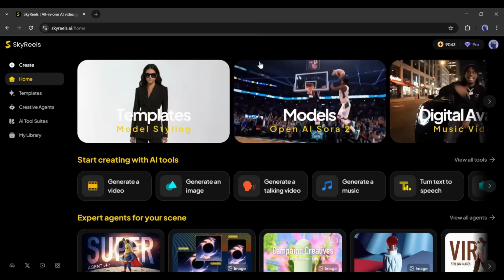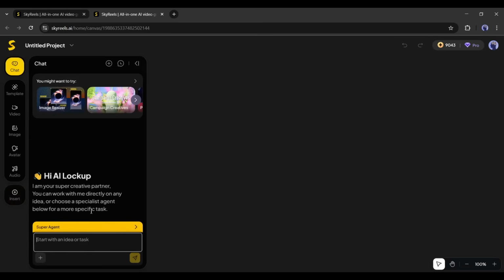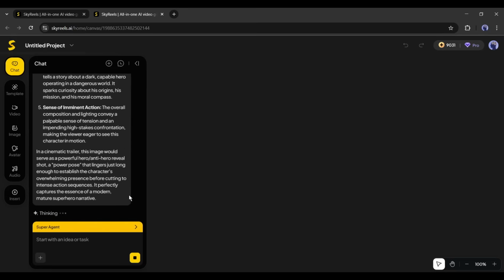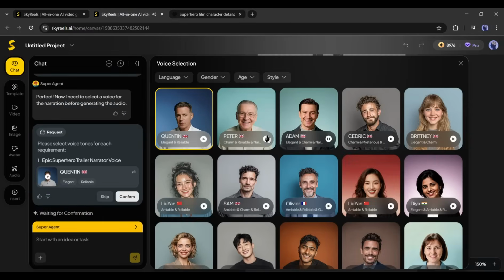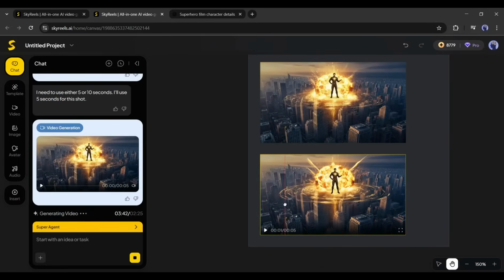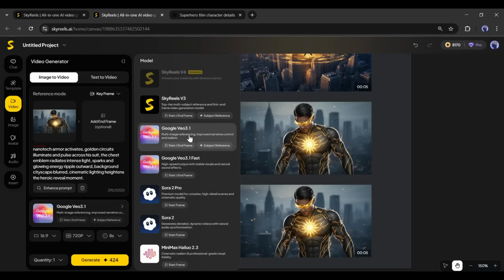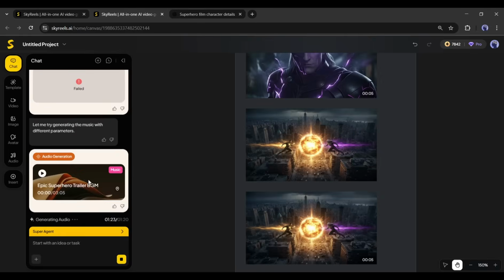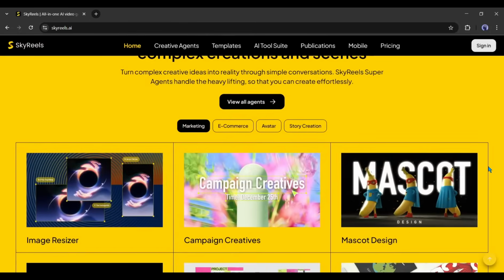ONE Text Prompt Into a Full FILM | Longest AI Video Generator | AI Filmmaking Tutorial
AI Filmmaling Tutorial : Skyreel AI is one of the Best AI Video Generators To Create an Entire film using Text prompt that's why this tool is known as Longest AI Video generator. If you want to create cinematic AI generated video from text prompt this AI tool is for you. Try Mainly All video generators provide us with 8 second to 12 seconds videos using your text prompt but this AI video generator provide us a long length ai generated video using a single text prompt. Create a full cinematic film using just one text prompt with the longest AI video generator. Learn AI filmmaking step by step using powerful text to video tools for creators.

Video Breakdown :
00:00 Create Long AI Generated Video Using Single Prompt
00:35 Skyreels AI : All in One Tool Solution For Content Creators
02:35 Create Short Film Using Skyreel AI Agent
02:51 Text Prompt To Video Generator AI
03:50 Create Character of Your Own AI generated Video
04:36 Use AI Film Voice Narration
05:00 Create a Entire Film Using AI

What You Will Learn From This Video :
How To Create Long Form Videos Using Text To video Generator AI
How To create an Entire Film With AI
Create Long Form Videos Using AI
AI Filmmaking Complete Tutorial
AI Filmmaking AI Tool Detail Tutorail
Best AI Video Generator 2026
Skyreels AI Step by Step Tutorial